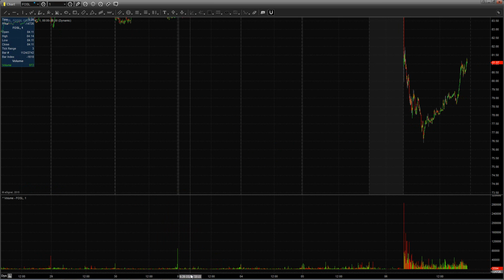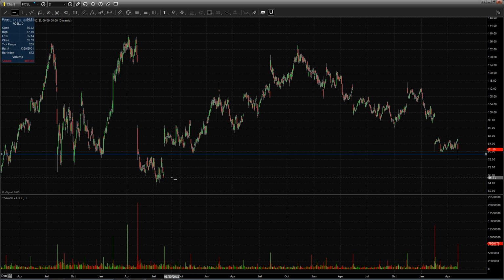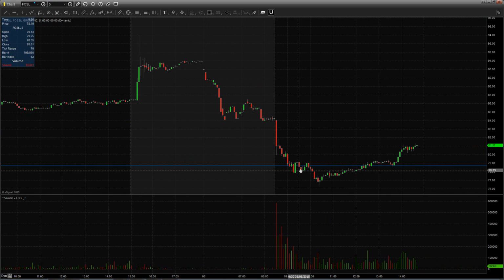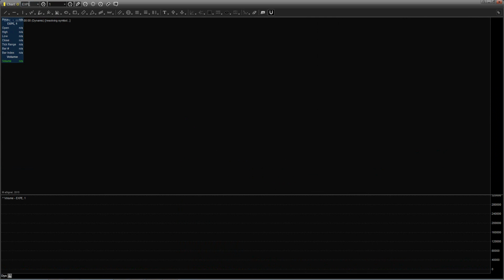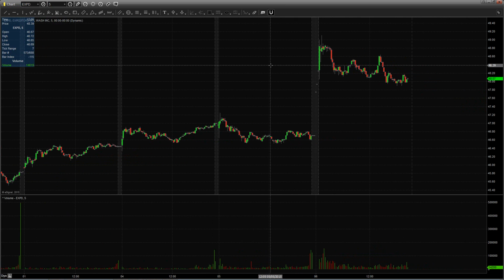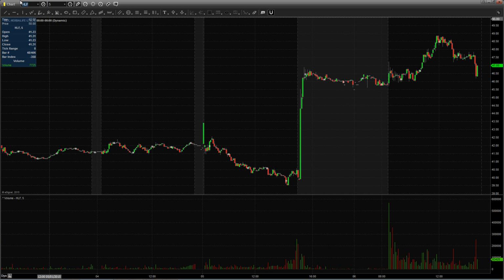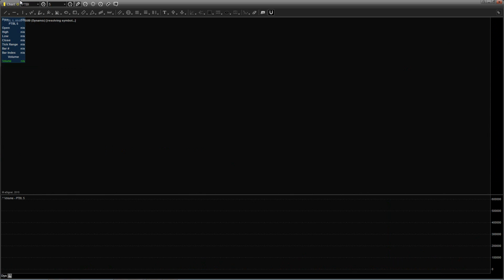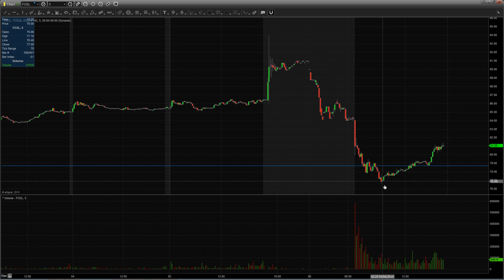Kavan Klein Review 05 06 Day Trading Calls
Review of the calls made on May 6th 2015 in Kavan Klein's trading room.  Great news letter for day traders